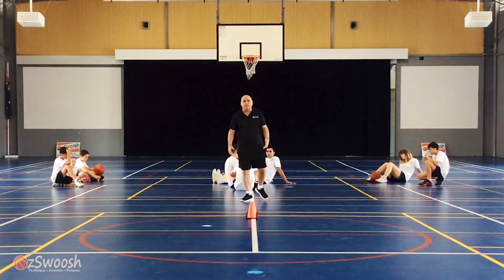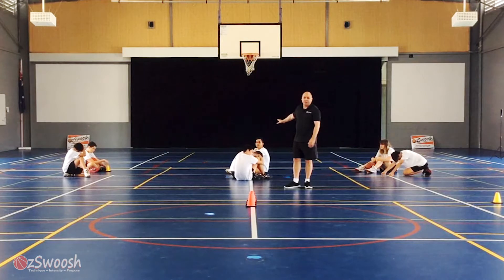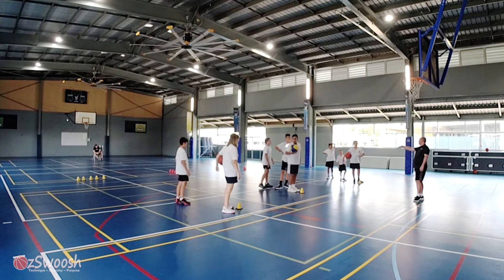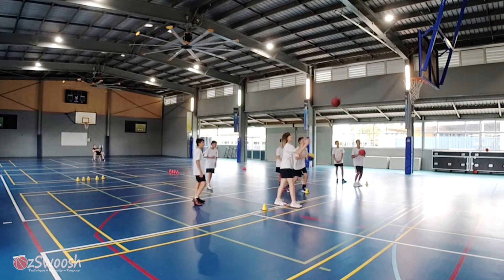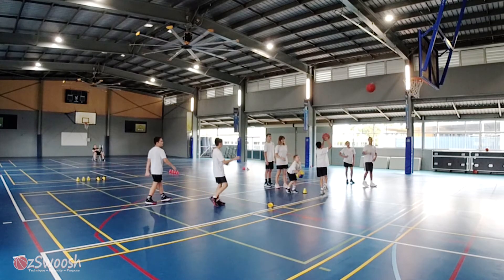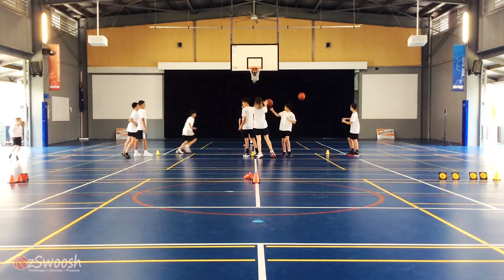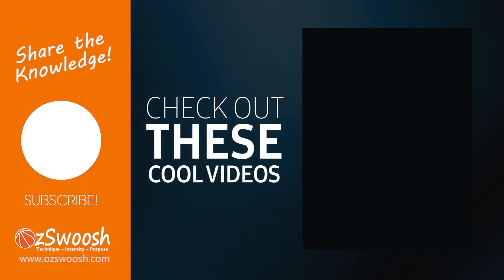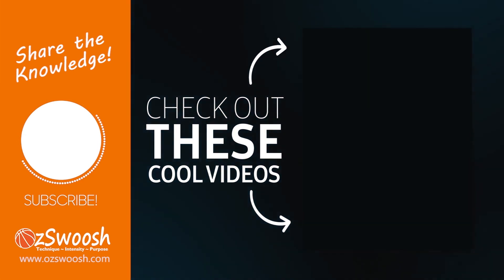Fun BASKETBALL Game for Kids - ⏲️ Timed Basketball Battle 🚢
This basketball drill for kids is called "Team Battleship". A fun timed competitive basketball shooting game for all ages.

TEAM (TIMED) BATTLESHIP...

BASKETBALL SKILL ACQUISITION
Shot Technique, BEEF, Shooting Range, Focus, Communication, Teamwork, Team Strategy, Free Throws

BASKETBALL DRILL PURPOSE
Team Timed Battleship - was created by OzSwoosh to develop basketball shooting skills. Specifically BEEF shot technique. It also challenges participants to improve their shooting range from different spots. A competitive and fun  basketball drill for middle school aged children. Challenge your athletes to destroy all battleships in the quickest time possible, while still focusing on technique, good rebounding and passing.

BASKETBALL EQUIPMENT NEEDED
You will need 6 to 12 cones to represent battleships. You will also need to pick or mark spots on the floor to correspond to the number of battleships you are working to destroy.

HOW TO PLAY (Watch video)

Variation:
With more advanced basketball kids. Choose shooting spots further away from the basket, or trickier shots e.g the baseline behind the backboard. You may also used different shot types from each cone (runners, floater etc). Or you may change the shot type by telling players they must start shooting a different shot type (e.g bank shot, runner, floater, step back etc dependent on ability).

OzSwoosh was founded by Coach Craig Rowe, a 30-year veteran of the sport, who is passionate about coach education.